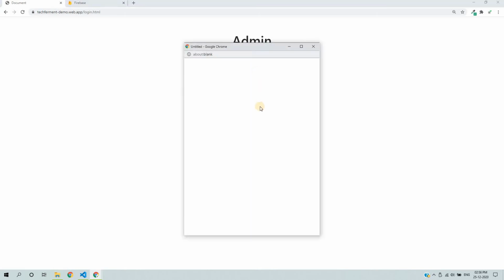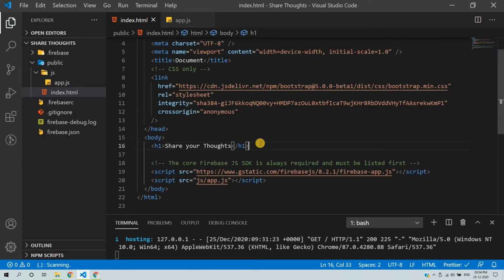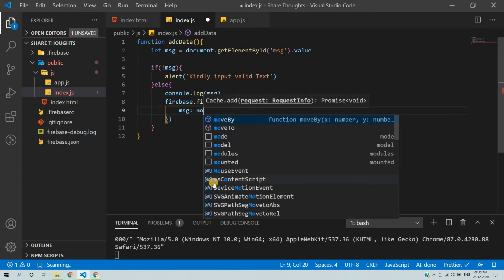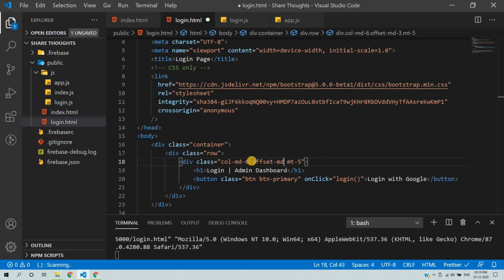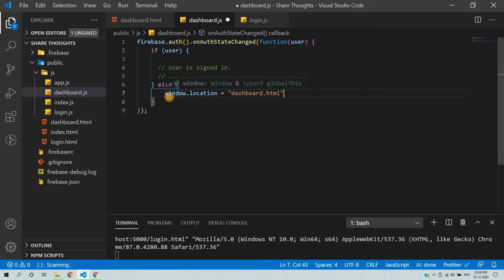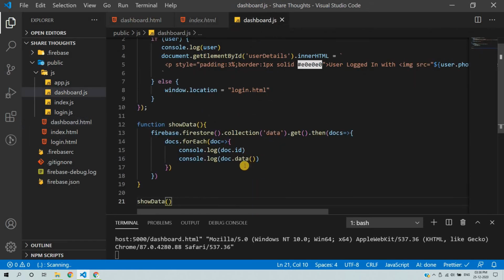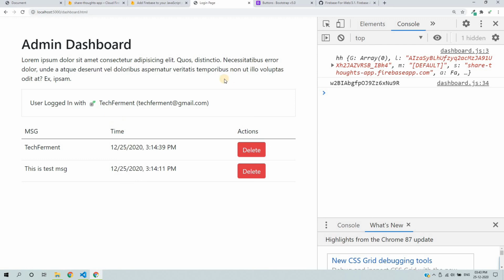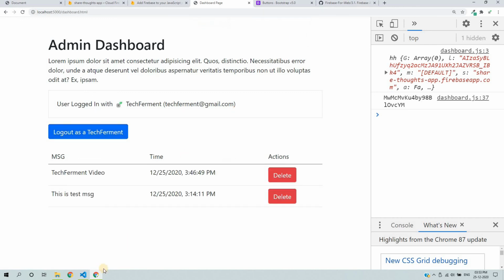Build Share your Thoughts Web App with Firebase | TechFerment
Build Share your Thoughts Web App with Firebase